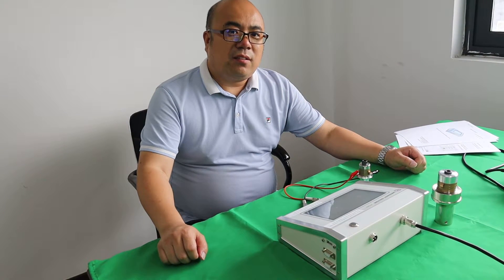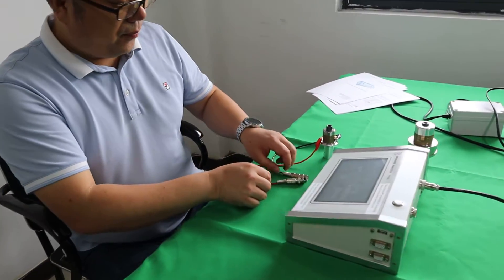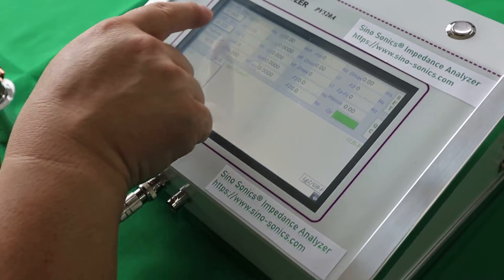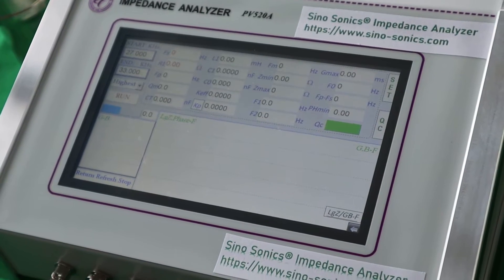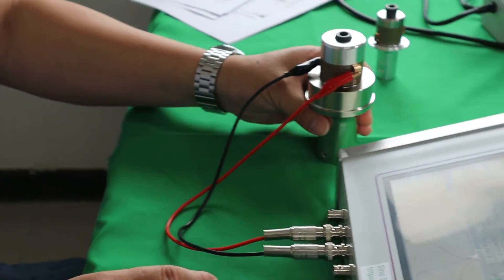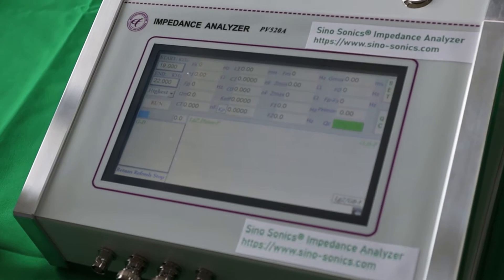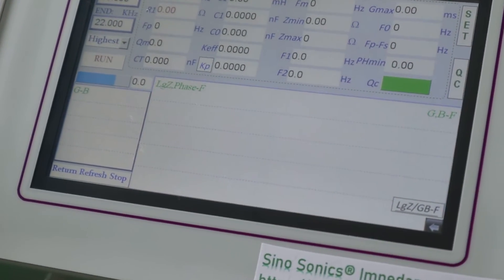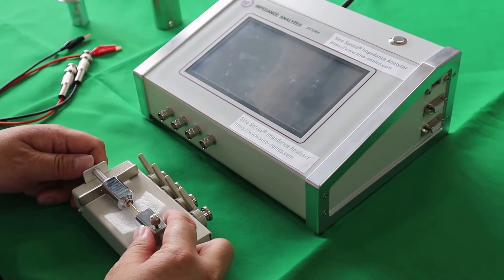Impedance Analyzer PV520A How to test Transducer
Impedance Analyzer PV520A